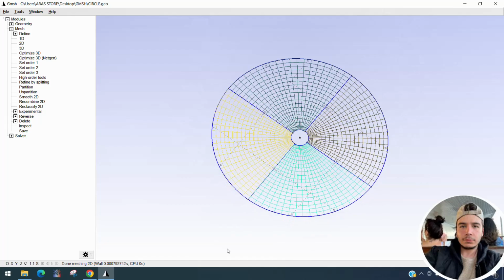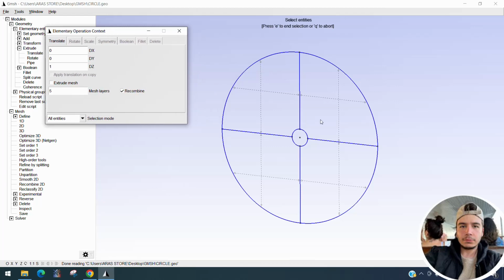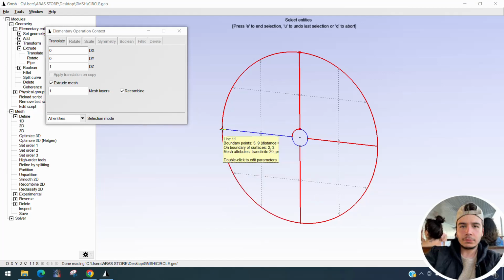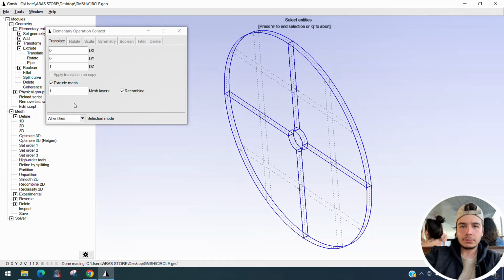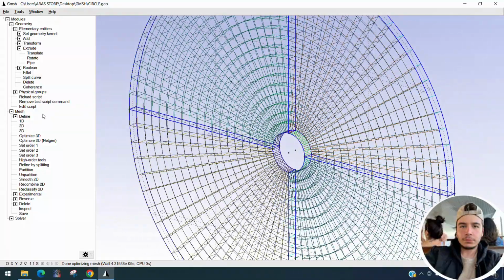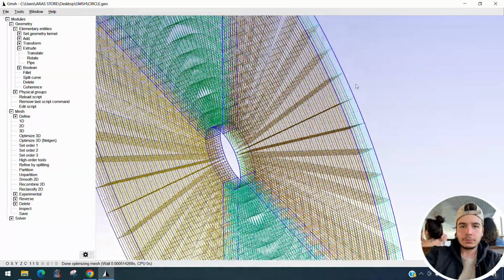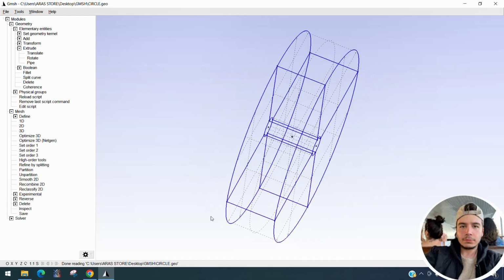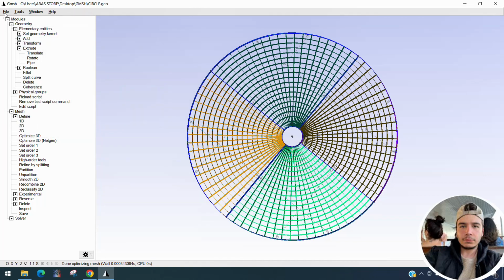GMSH MESH GENERATOR INTRODUCTION EX1 TUTORIAL3